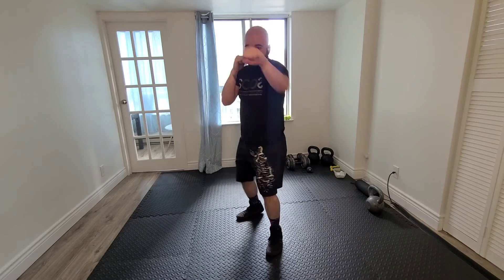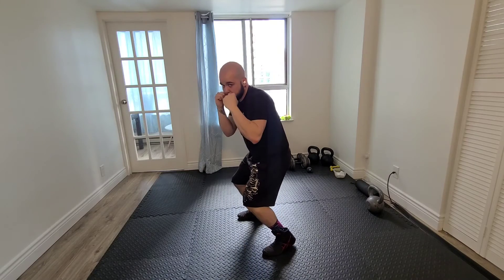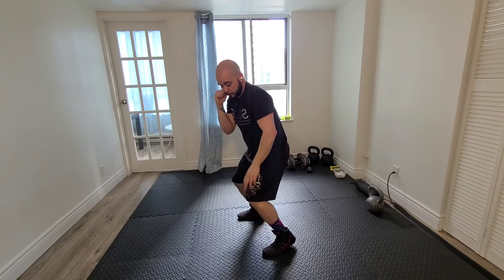Level 1 Boxing Fundamentals - Combination 4: Straight punches w/slipping defense